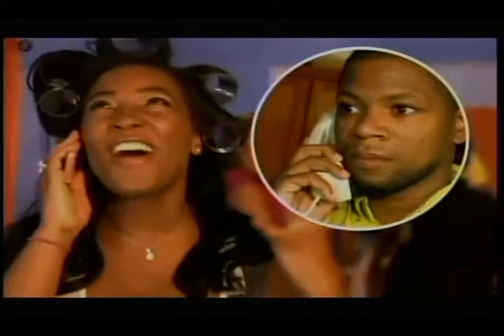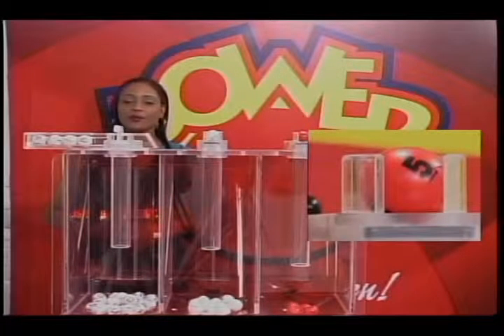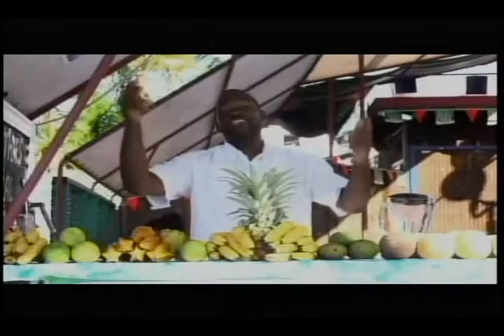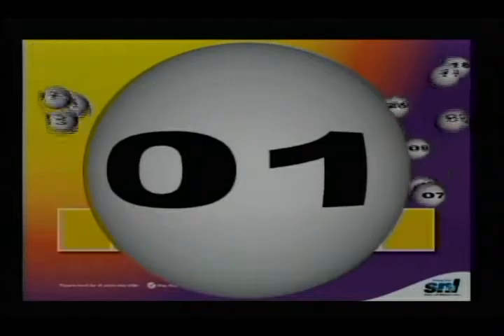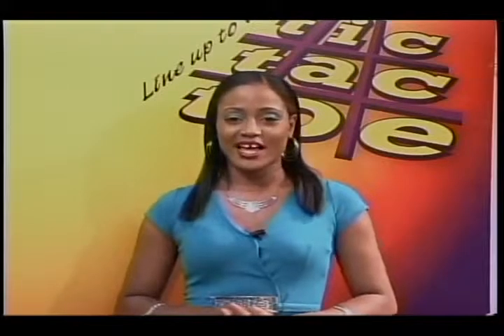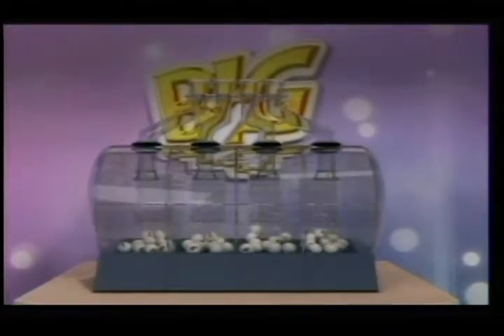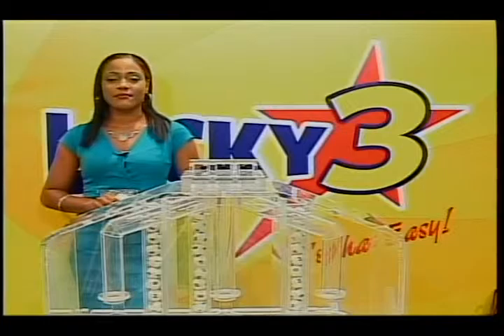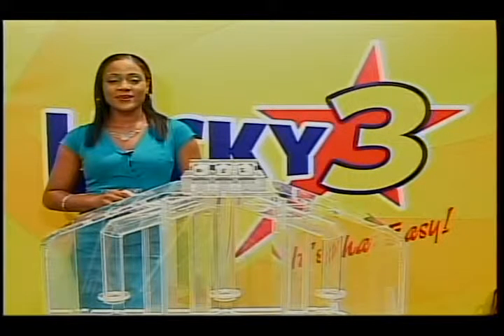Lucky 3 PP TTT Big 4 June 17th 2015